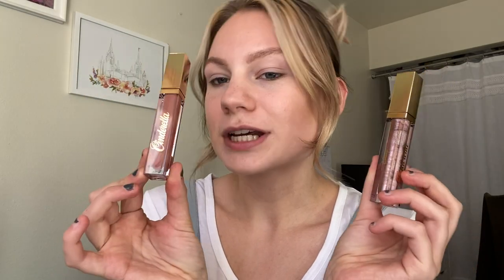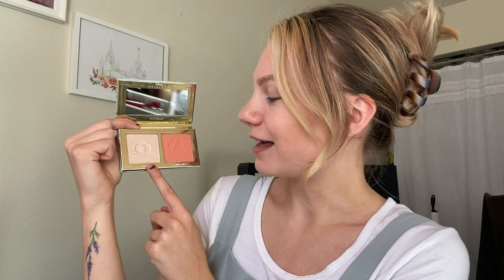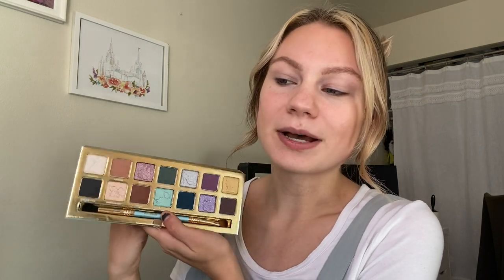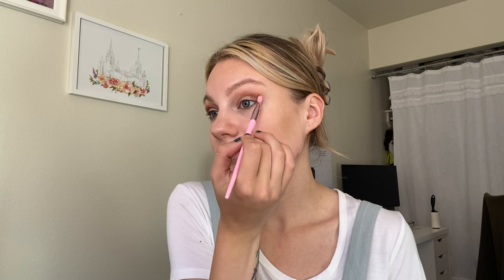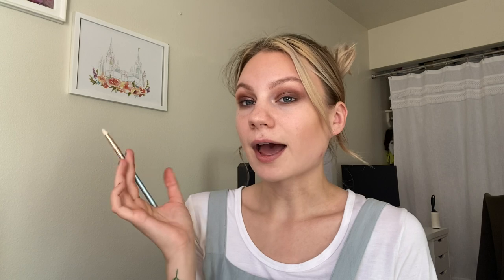Sigma X Cinderella 💍 | Review and Tutorial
Bibbidi Bobbidi Boo! It's time to try out the new Sigma X Cinderella collab!

Colourpop Pretty Fresh tinted moisturizer (shade 4N)
Colourpop Pretty Fresh concealer (shade Fair 20)
Anastasia Brow Wiz pencil (shade Soft Brown)
Sigma X Cinderella eyeshadow palette - shorturl.at/aoqsL
Sigma X Cheek Duo - shorturl.at/hmwDX
Sigma X Cinderella liquid lipstick - shorturl.at/gDJR9